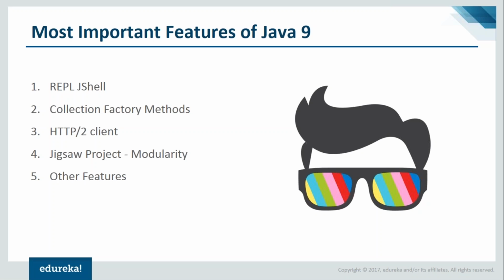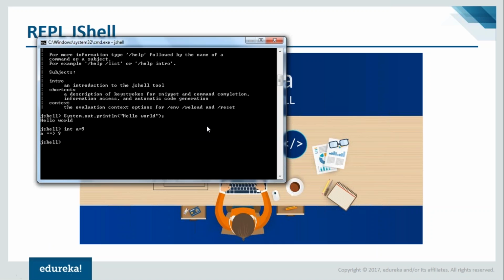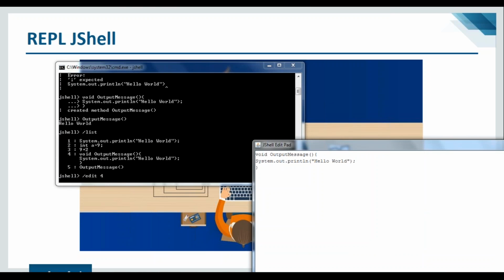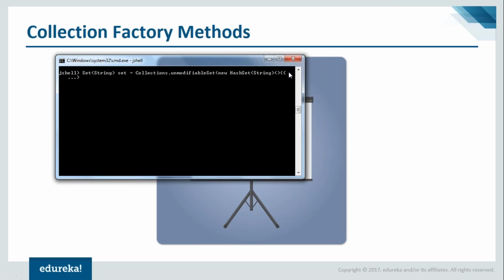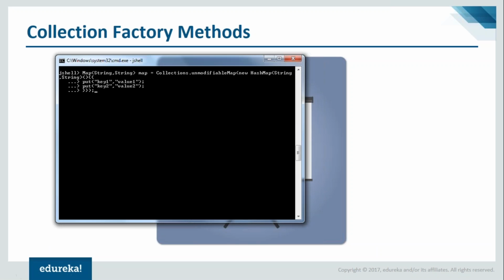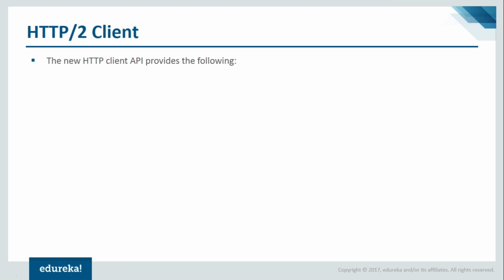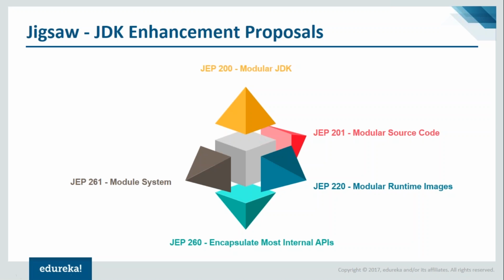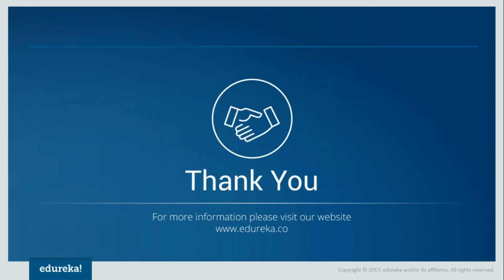Java 9 New Features | Java Tutorial | What’s New in Java 9 | Java 9 Features With Examples | Edureka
This Edureka Java 9 New Features video explains the latest Java 9 features which are trending nowadays.

Below are the topics covered in this tutorial:
1. What is Java?
2. Where is Java used?
3. Features of Java
4. Java Environment
5. How does Java work?
6. Data Types in Java

1. This is a 7 Week Instructor led Online Course, 45 hours of assignment and 20 hours of project work

2. We have a 24x7 One-on-One LIVE Technical Support to help you with any problems you might face or any clarifications you may require during the course.

3. At the end of the training you will be working on a real time project for which we will provide you a Grade and a Verifiable Certificate!

1. Develop the code with various Java data types, conditions and loops.
2. Implement arrays, functions and string handling techniques.
3. Understand object oriented programming through Java using Classes, Objects and various Java concepts like Abstract, Final etc.
4. Implement multi-threading and exception handling.
5. Use parse XML files using DOM and SAX in Java.
6. Write a code in JDBC to communicate with Database.
7. Develop web applications and JSP pages.
8. Interact with the database using hibernate framework.
9. Write code with spring framework components like Dependency Injection and Auto Wiring.
10. Implement SOA using web services.